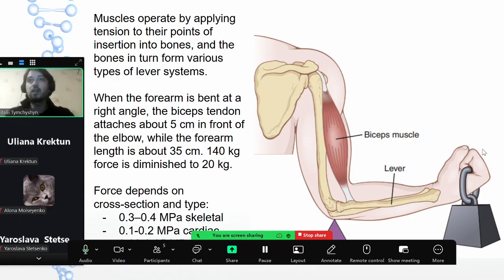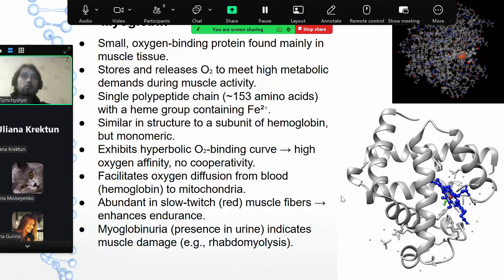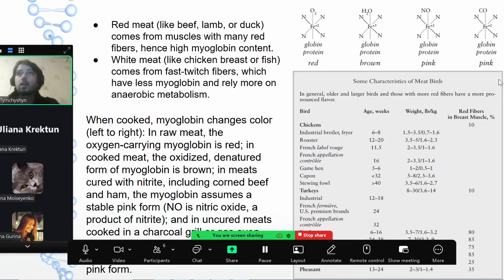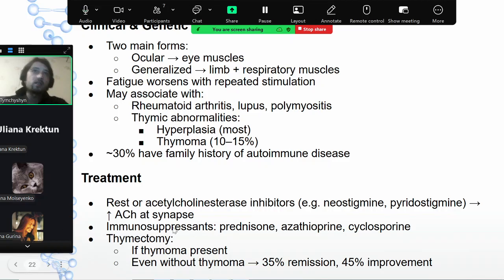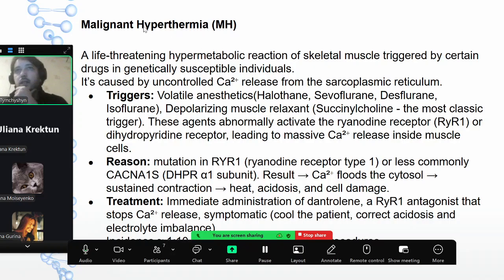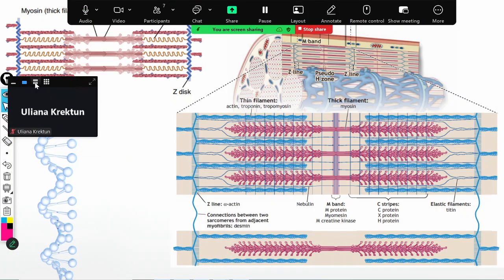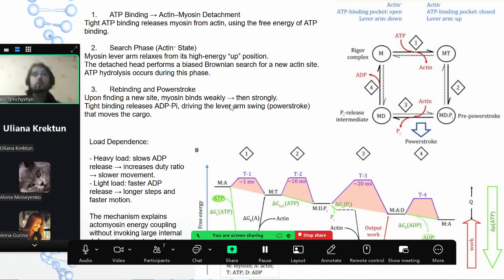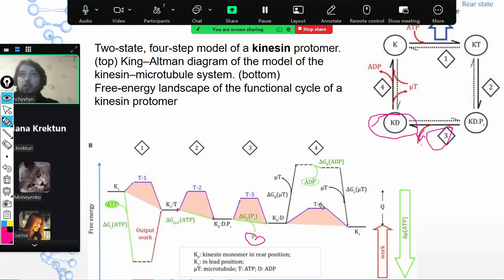Lecture 11. Biochemistry of the Muscle. Part A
This lecture:
- Muscle types: skeletal, cardiac, smooth
- Actin, myosin, ATP-driven contraction, ATPase cycle
- Calcium signaling.
- Energy supply in muscle contraction